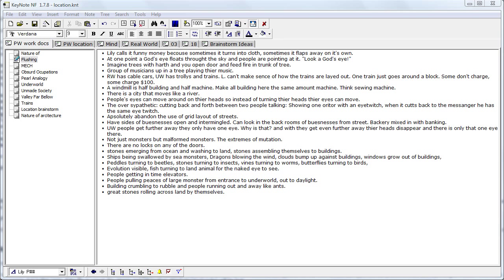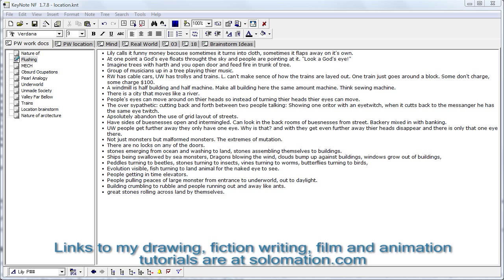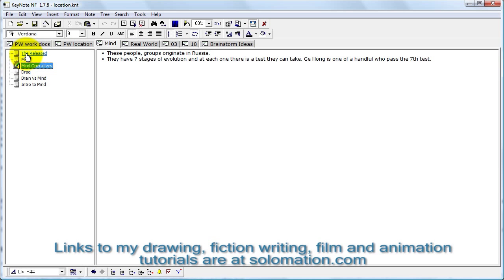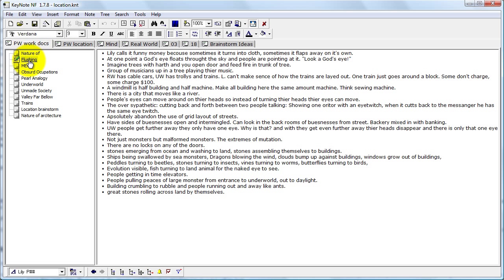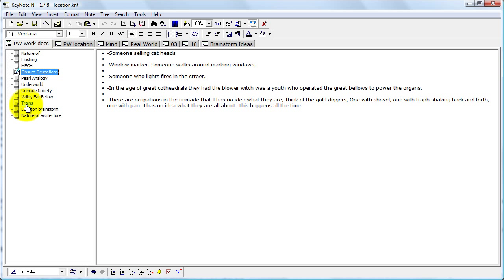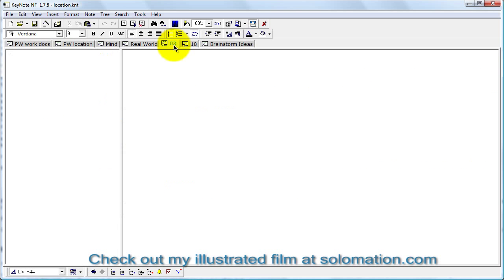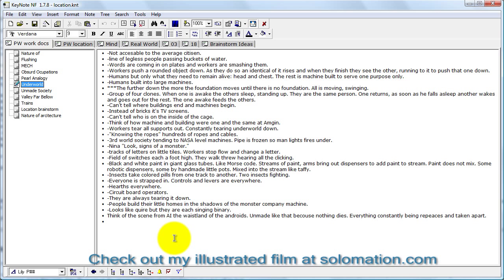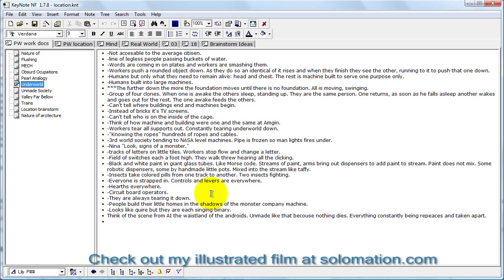Effective Back-story Writing for Creative Writing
KeyNote NF is a freeware tabbed text editor that is great for developing a back-story for fiction and creative writing.

These free tutorials are posted to help promote my animated film. I hope you find these videos helpful and please take the time to check out some of my animation work at solomation.com

If you like my videos encourage me to make more by clicking the Like button and leaving comments. Thank you!

My comedy show is here: fiddlerfred.com